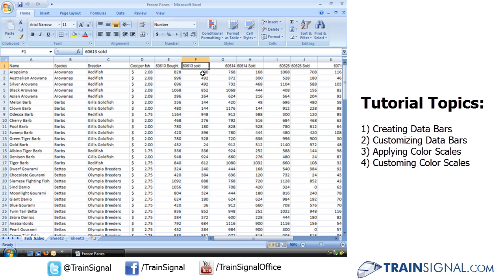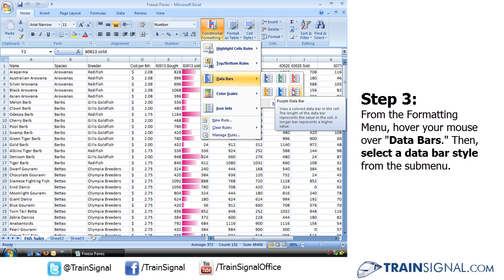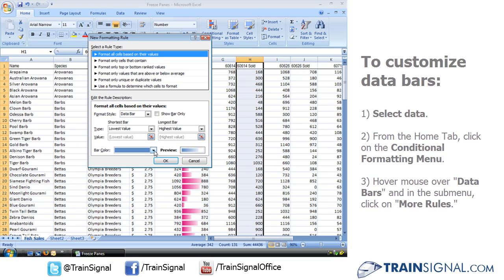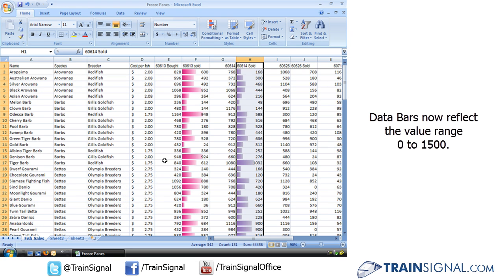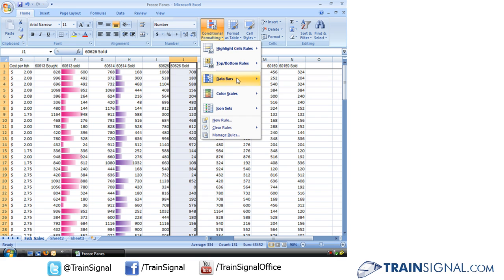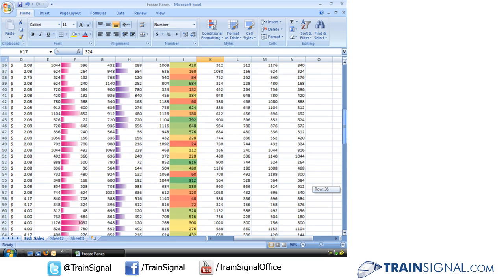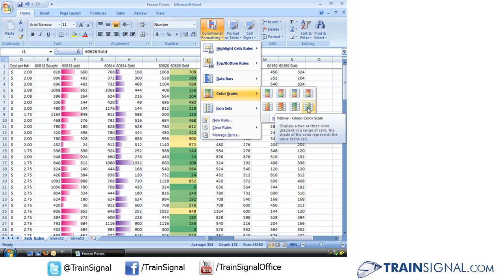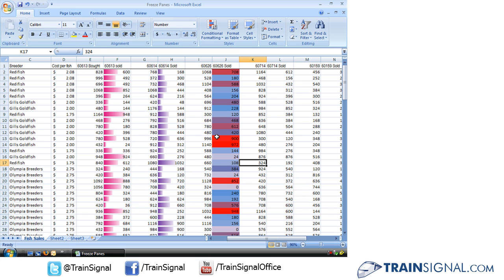Display Data Visually in Excel with Data Bars and Color Scales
In this tutorial, Train Signal's Bill Kulterman shows you how to display data more visually using a couple of different conditional formatting options available in Microsoft Excel 2007: Data Bars and Color Scales.

For more information regarding our training solutions, please or call us toll free at 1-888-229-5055.